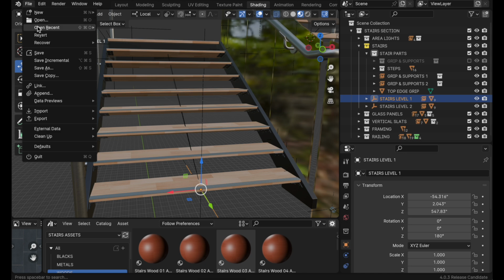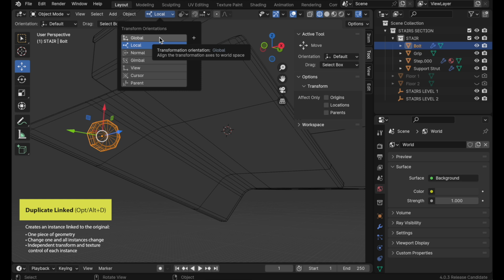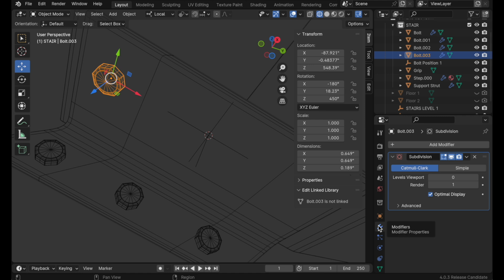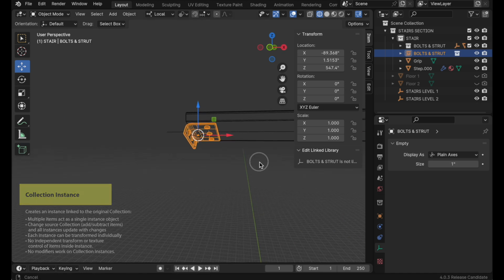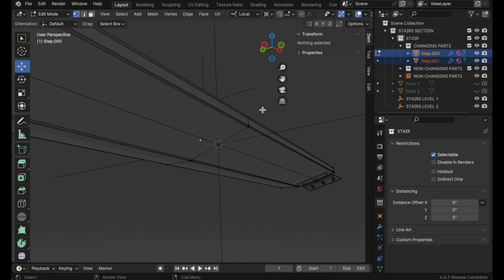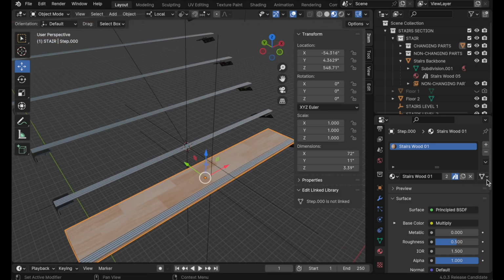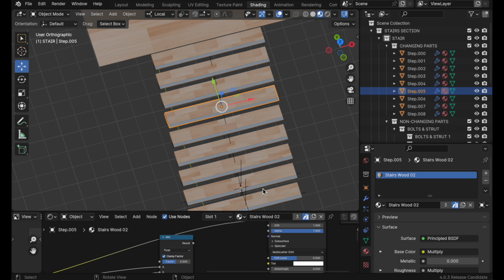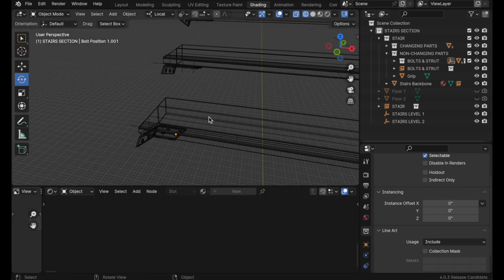Duplicating Objects in Blender, Part 2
This tutorial is part 2 of a series on duplicating objects in Blender. This can be a confusing area given the number of ways Blender can replicate objects.
In this video we use an architectural scene to help demonstrate various ways under different circumstances to duplicate objects. We look at the use of:
• Collection Instances
• Duplicate Linked commands
• Object on Object Instancing
• Array Modifier

00:00 Introduction
01:29 Organizing with Collections
02:27 Determining center point for replication
03:02 Replicating bolts with Duplicate Linked
04:12 Use of Transform Orientation
06:24 Use of an Array Modifier to replicate bolts
09:09 Mirror a collection instance
10:43 Setting of the important Collection Instance Offset value
15:35 Using an Object on Object instance mechanism for the stairs
19:49 Replicating the stair mesh with Duplicate Linked
22:00 Applying independent materials to each stair instance
25:09 Using an Array modifier to randomize textures
26:57 Making and propagating changes to a collection instance